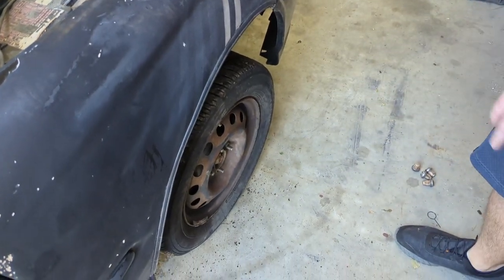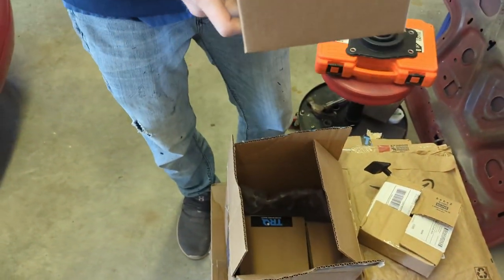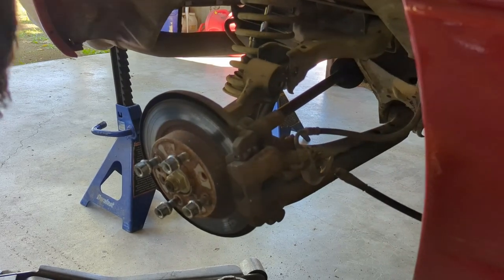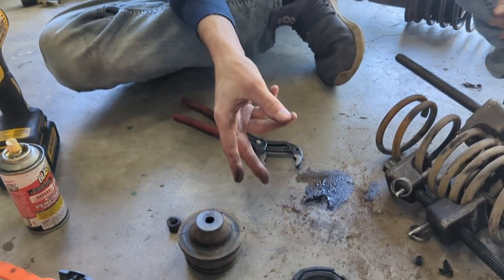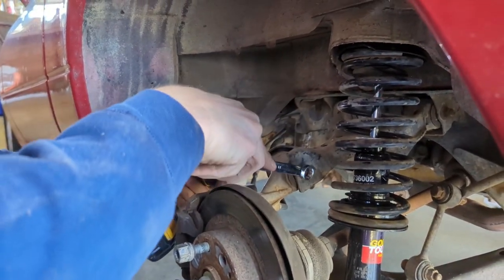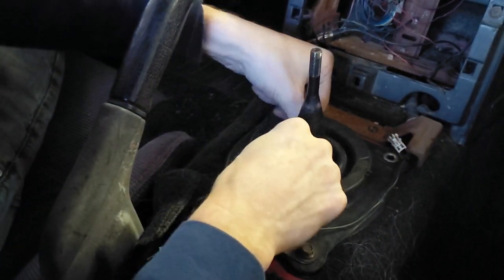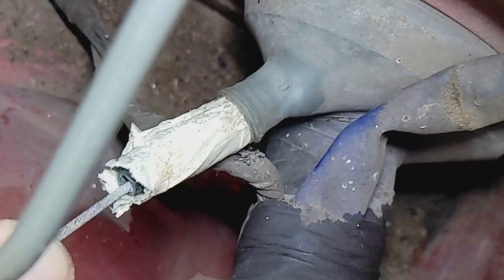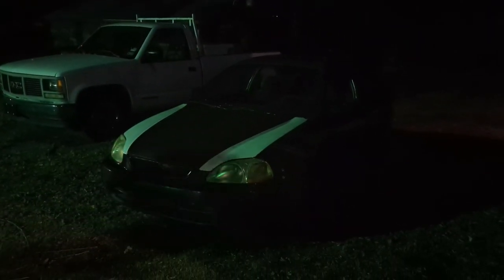FIXING The $100 Miata Suspension HUGE Improvement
Today we repair the Miata's rear suspension and fix some Civic wheel bearings.